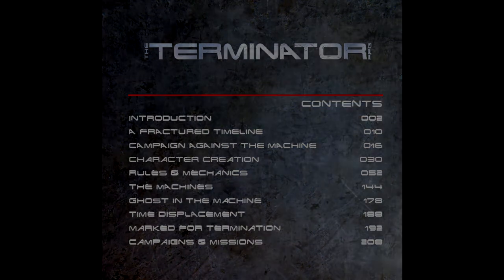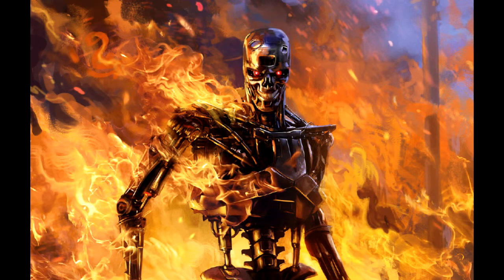The Terminator RPG review pt1: Introduction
The roleplaying game where humanity fights to survive Skynet's onslaught, has finally made it into our current timeline; join the resistance today!
- Demons From Mars